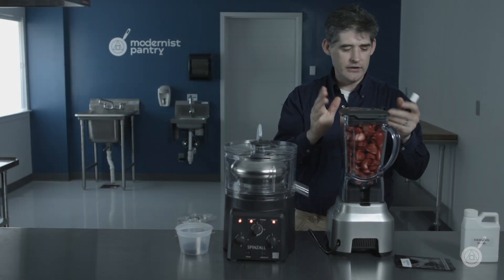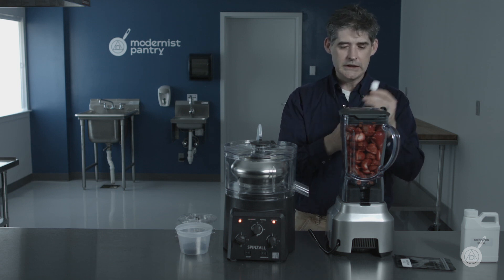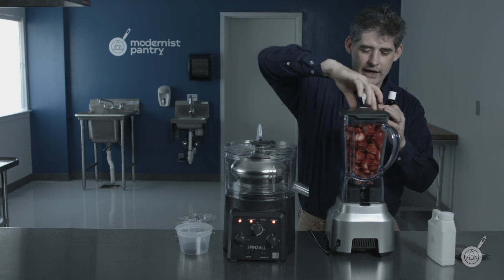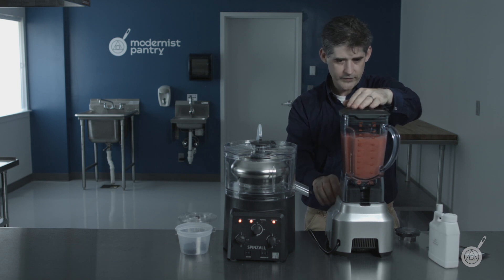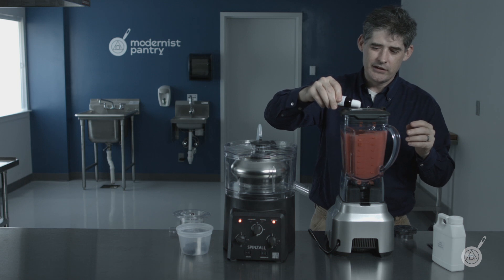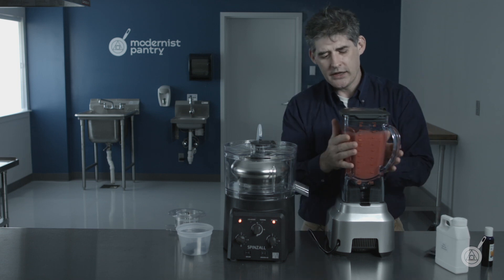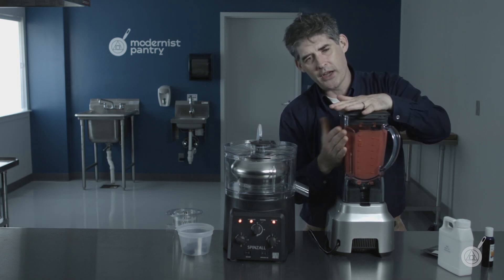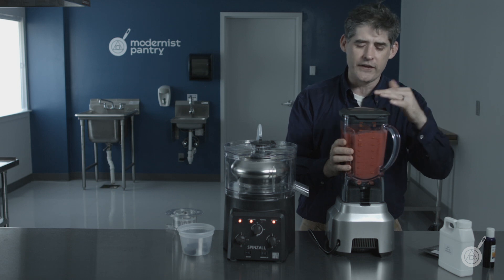Running Your Spinzall in Continuous Mode: Part One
Part One: Prep - Blending Your Product with Pectinex